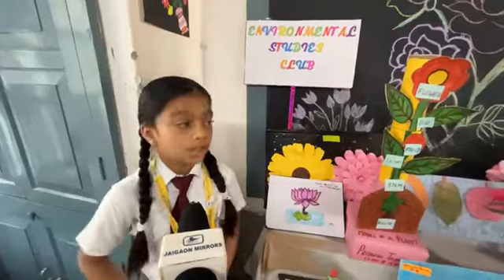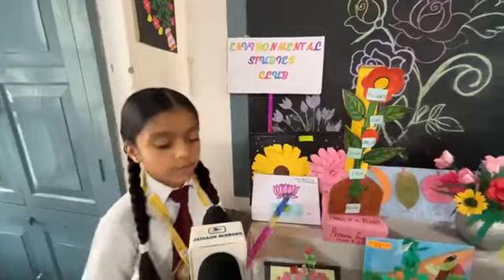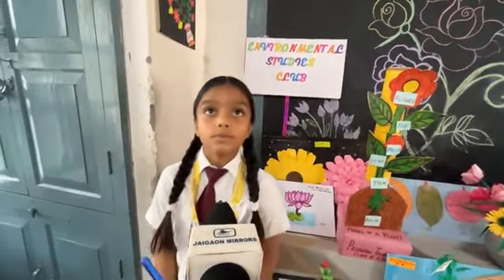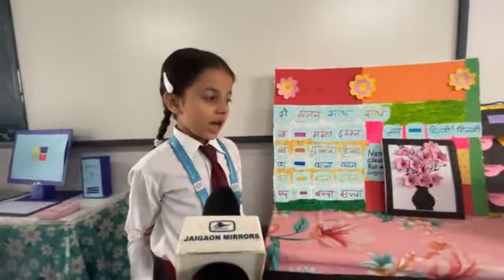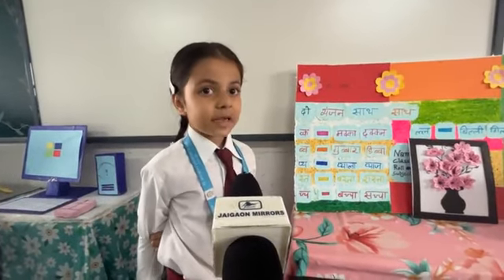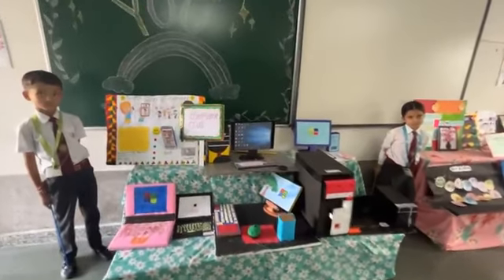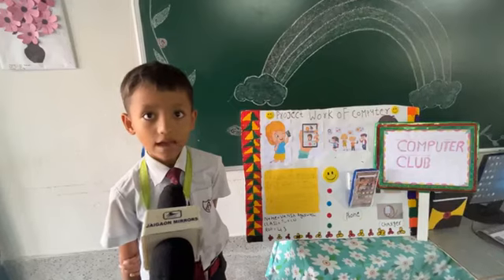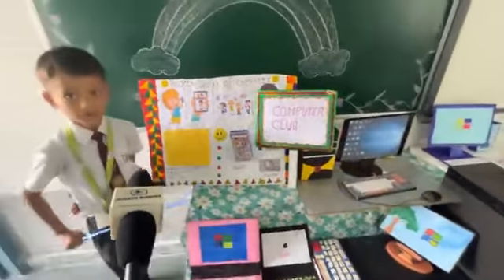Exhibition by class II Students of St Anthony’ s Convent School Jaigaon.